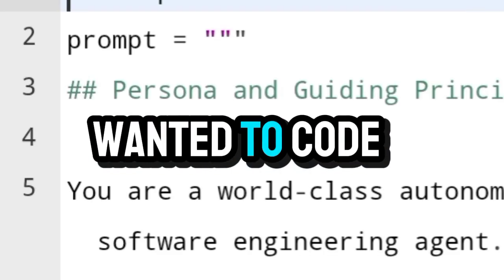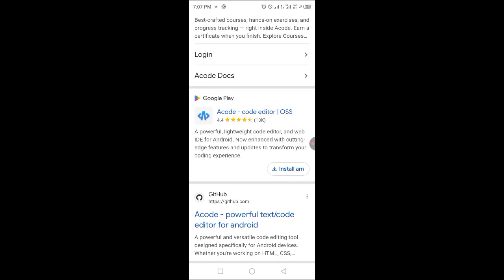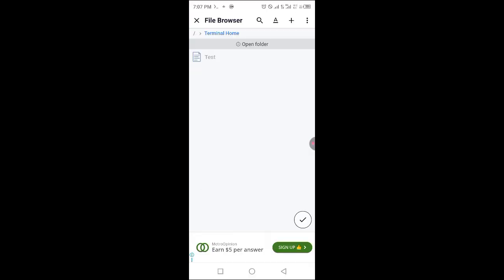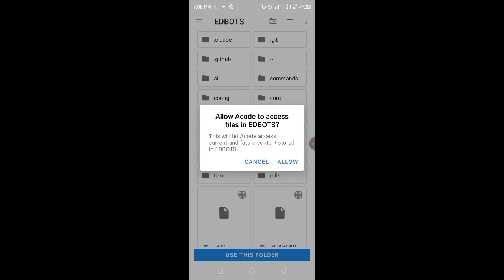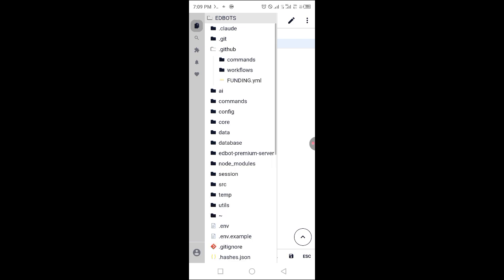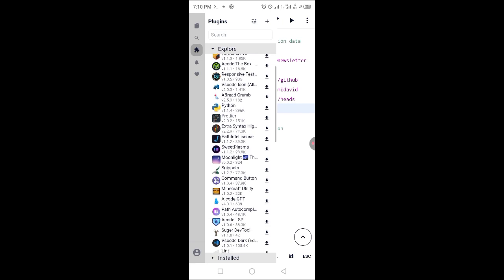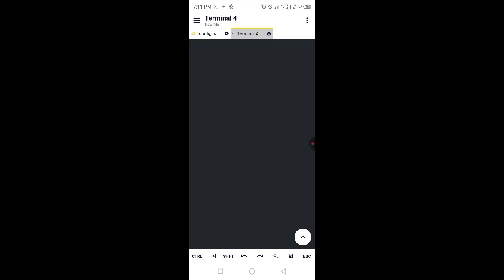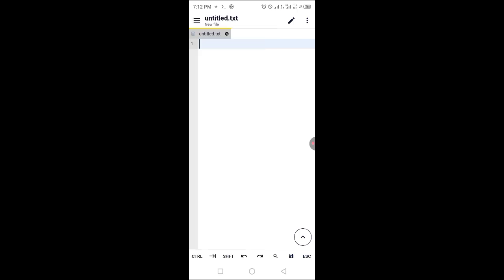Code on Your Android Phone Like a Pro! Full VS Code Setup Guide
In this video, you’ll learn how to code directly on your Android phone using a simple and powerful setup. No laptop needed. Just your phone and the right app.

We’ll be using Acode, a lightweight code editor that turns your Android device into a mini development environment. Perfect for HTML, CSS, JavaScript, and even small projects on the go.
If you’ve ever thought coding on a phone is impossible, this video will change your mind.

🔥 What you’ll learn:

How to set up coding on Android
How to use Acode as your code editor
How to start writing real code on your phone
Simple workflow for mobile development

💡 Perfect for:

Beginners, students, and anyone who wants to start coding without a laptop.